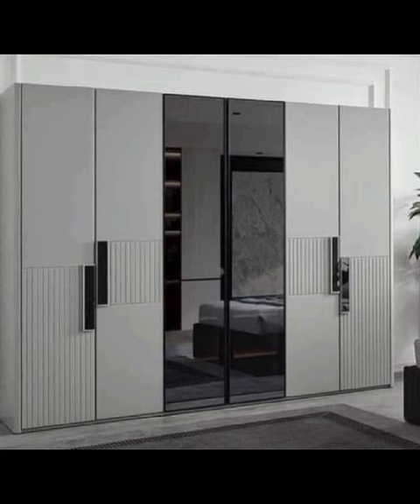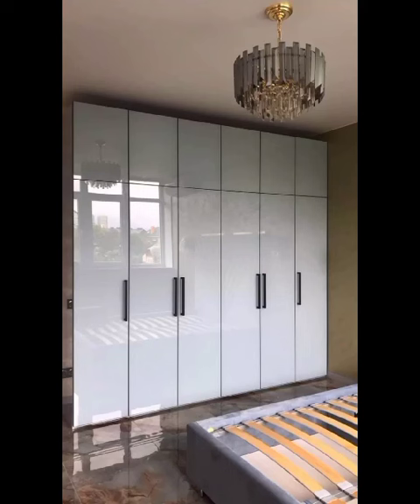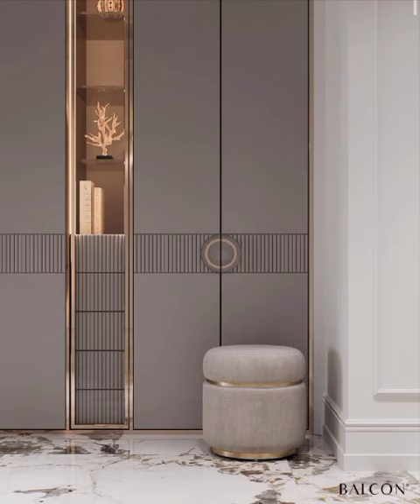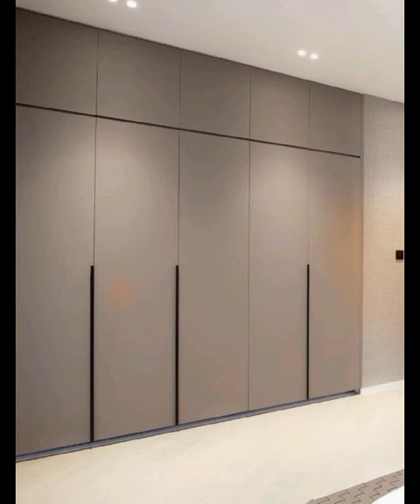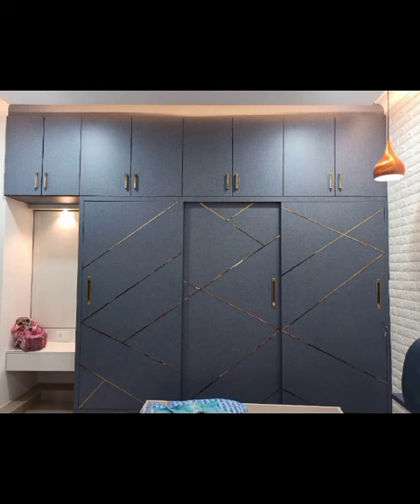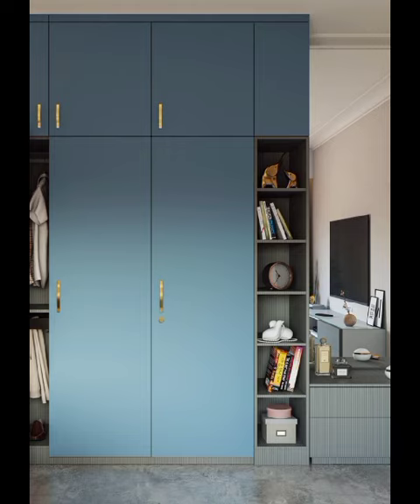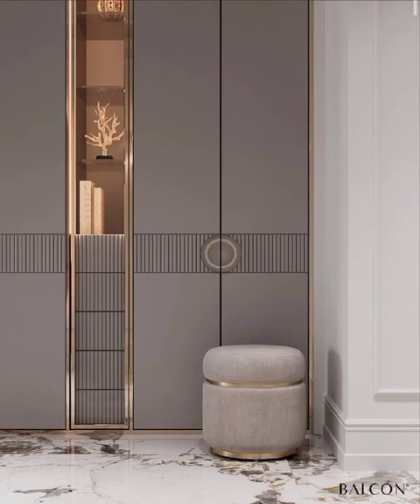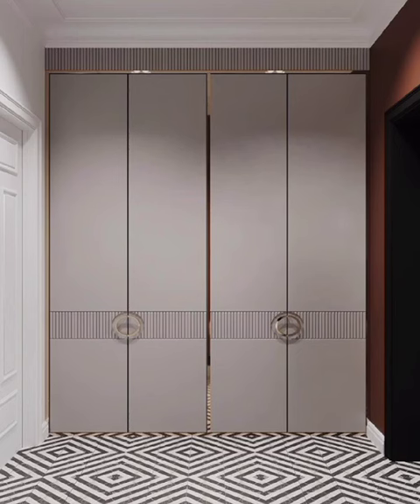Modern Cupboard Design Ideas 2023 | Bedroom Cupboard | Home Interior Design